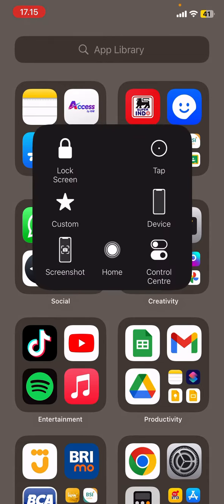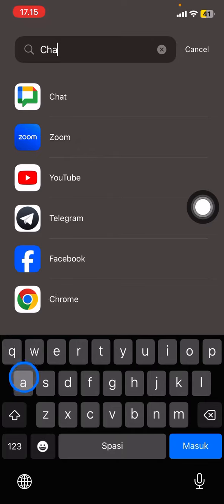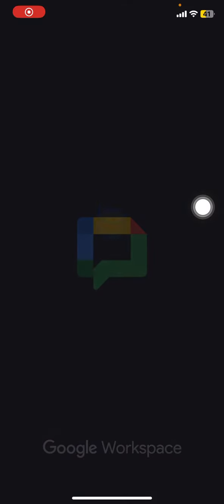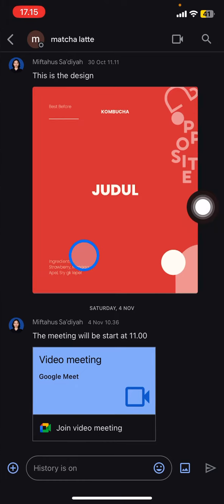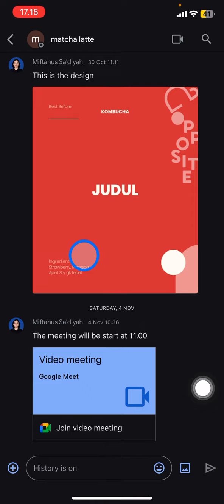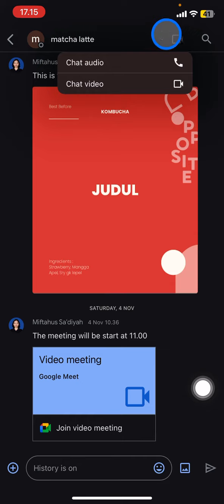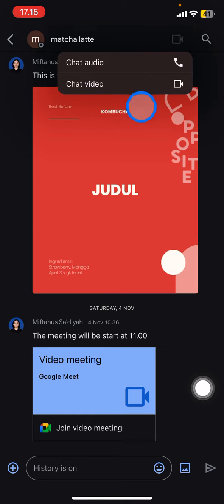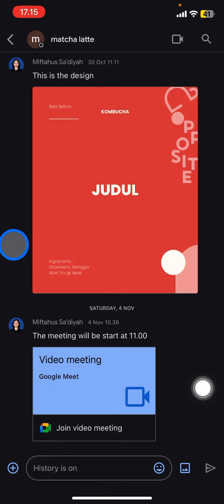💲 QUICKSTART: ❤ Couldn't Find the Phone Call Option on Google Chat iOS? Here's How!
Google chat is an application that based on google account. You can reach your friends through email but in a chat form. You don't need to send a formal format to interact with your friends just like everyone did on email. Here is the tutorial to make a call on google chat